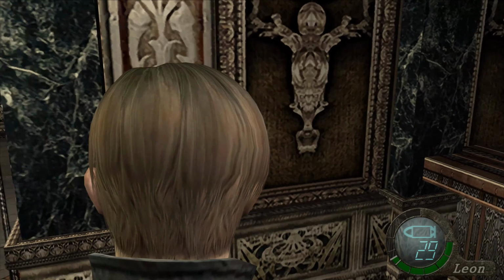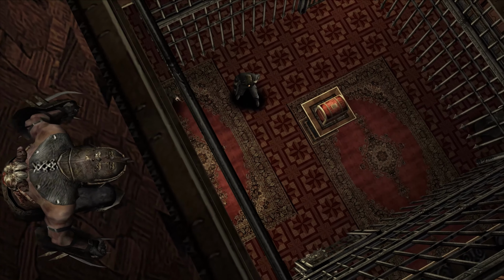Resident Evil 4 Professional Walkthrough | Part 9 "Chapter 3-3" | CenterStrain01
Gameplay Walkthrough for Resident Evil 4 played on Professional steam edition 4K

[Playlist Specific Hashtag]